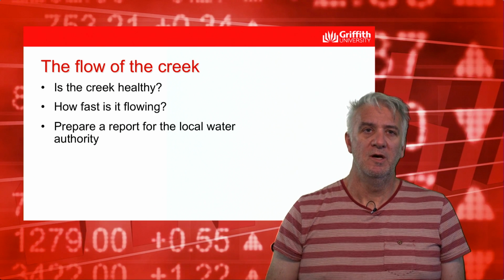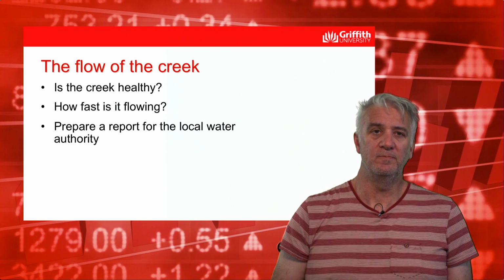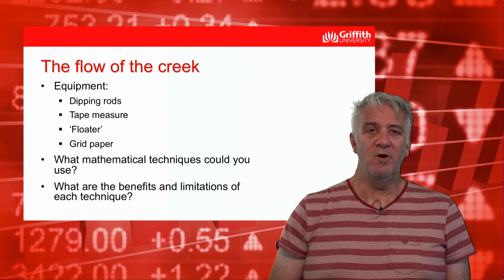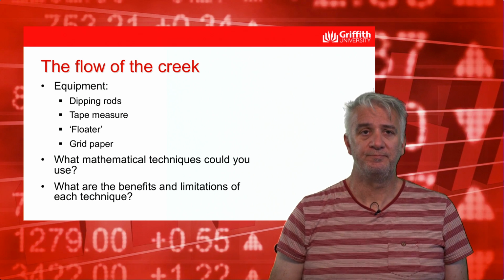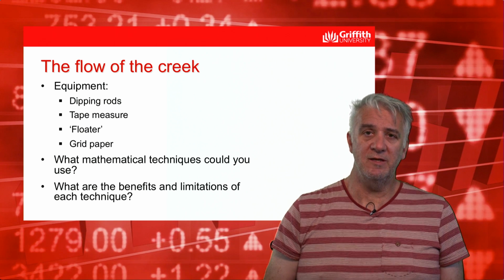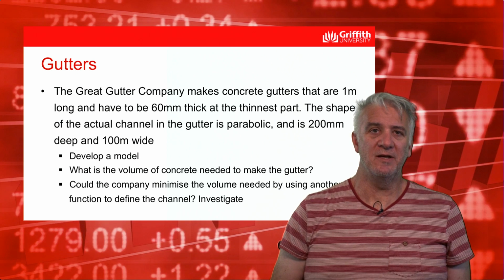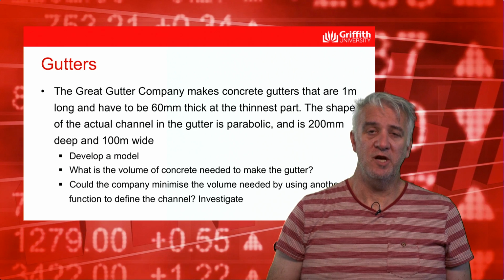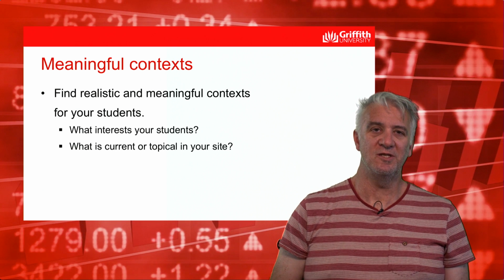Snr Math B flow of the creek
An outline of some practical problems for Senior Mathematics students to investigate using calculus